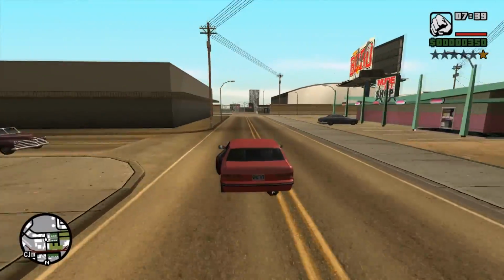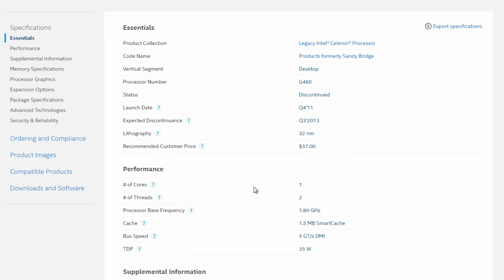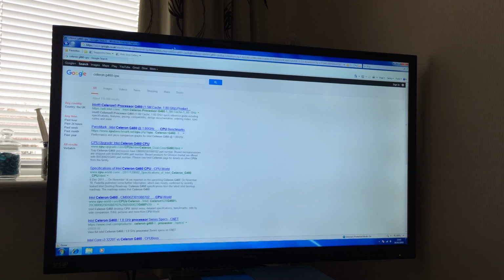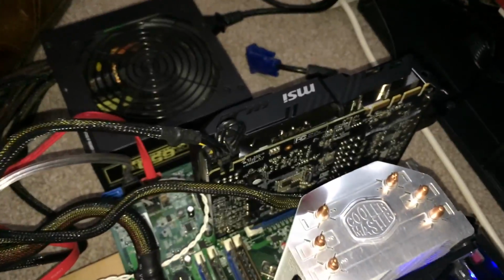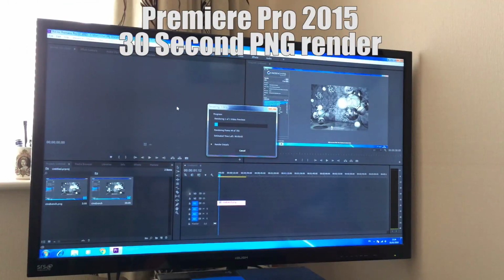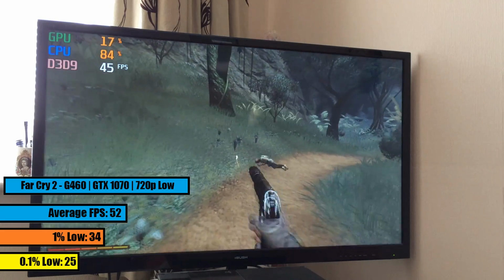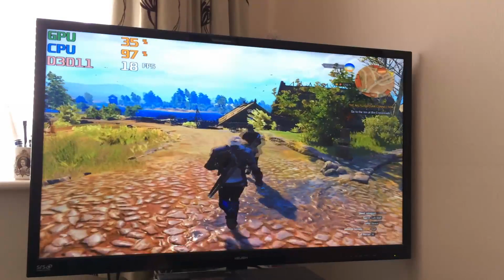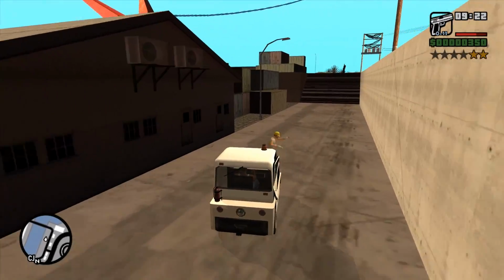Ebay Bargains: The "One Penny" Processor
Welcome to a new series. This is Ebay Bargains, where every so often I'll be showcasing a piece of PC related hardware that I found for a super low price online. This time I bought and tested out an old CPU that I won in an auction for just 1p (1 cent). OK, so I had to pay 50p postage, but why did this product gain no real buyer attention?

Let's see what it can do!

Specs:
Intel Celeron G460 LGA 1155 Processor
8GB DDR3 Ram
HD 4350 | GTX 1070
Windows 7